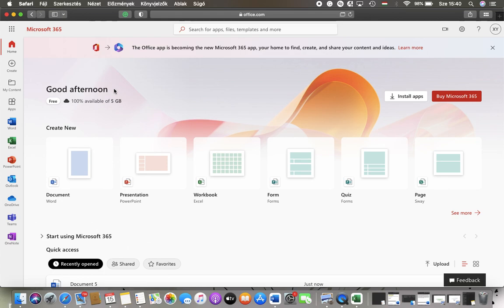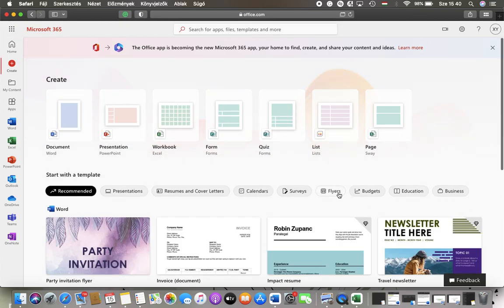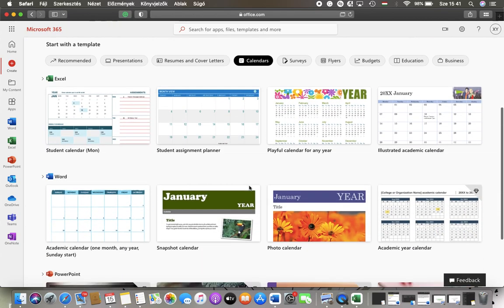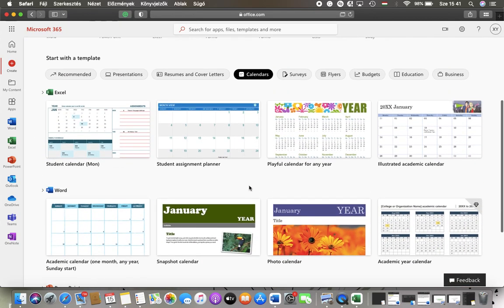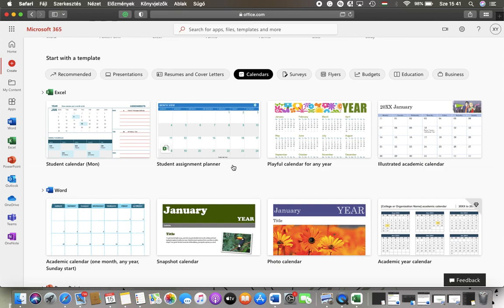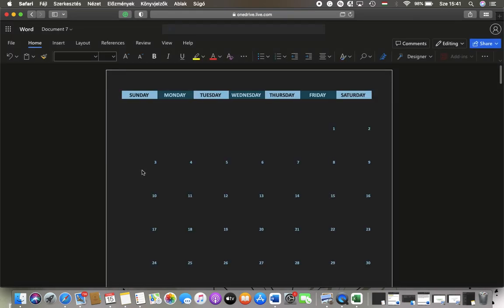How to create calendars on Office.com?